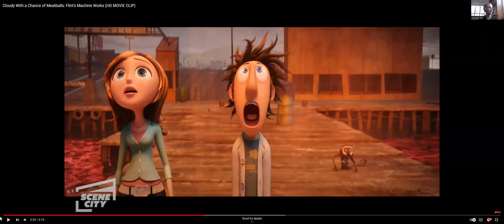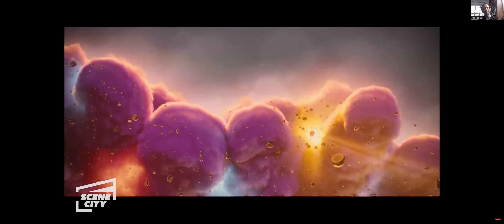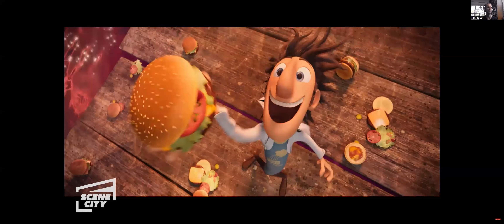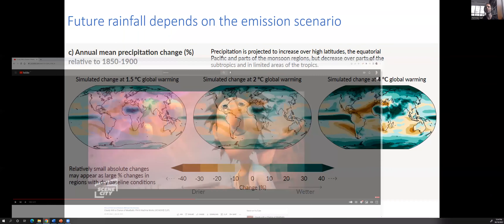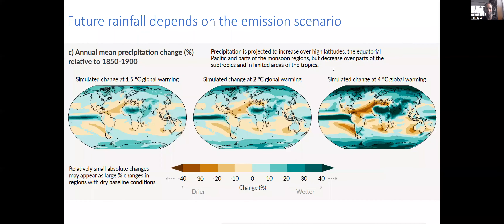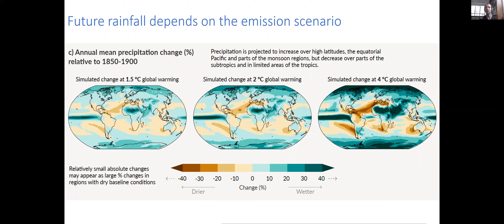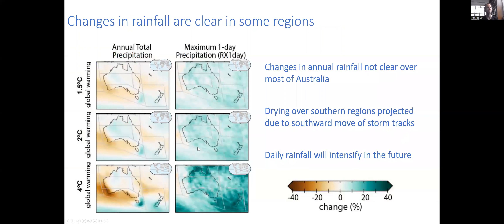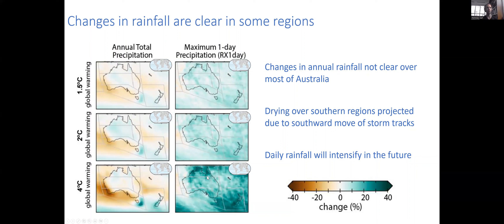In ‘Cloudy with a Chance of Meatballs’ we saw unusual rain. What changes to rain can be predicted?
Dr Nick Earl from the University of Tasmania answers, in ‘Cloudy with a Chance of Meatballs’, we saw some unusual rainfall patterns!  What changes to rainfall can be predicted due to global warming?